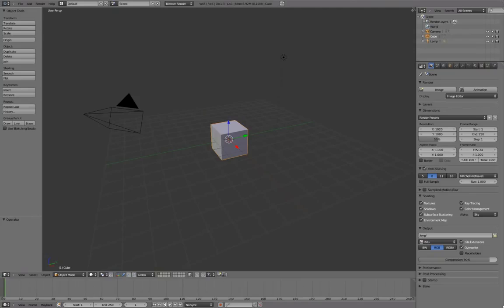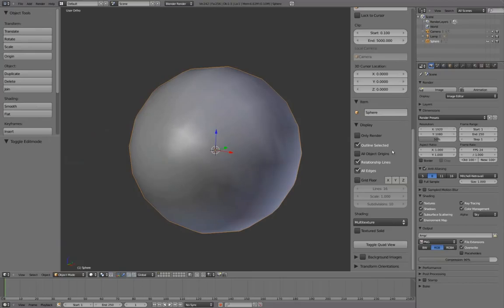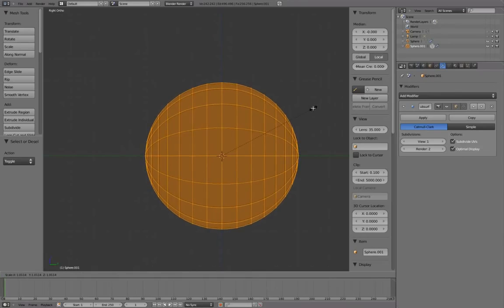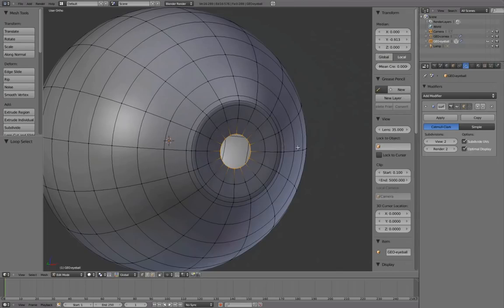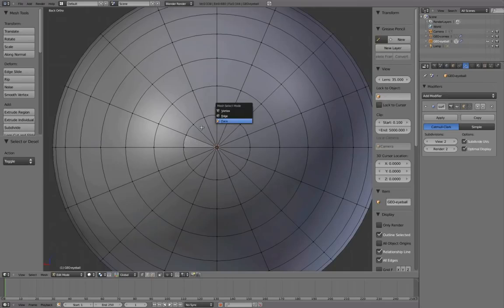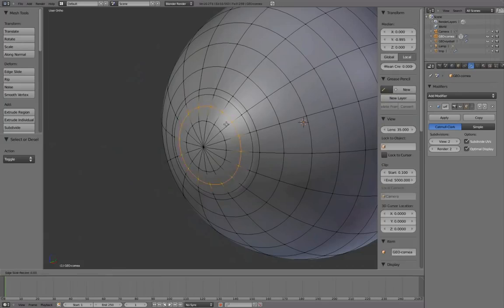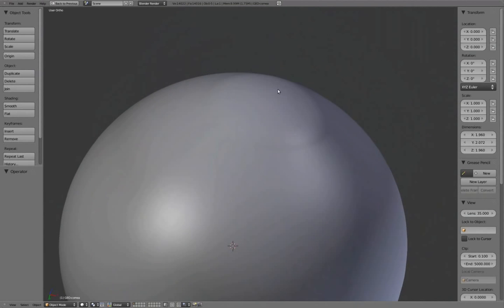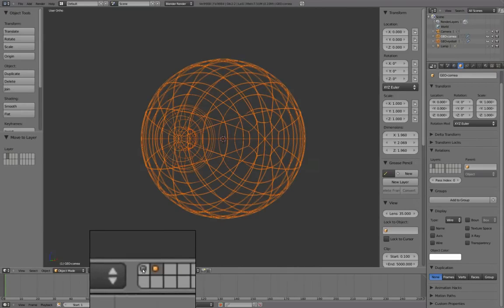Blenderella 02 Head 01 Eyeball and Cornea